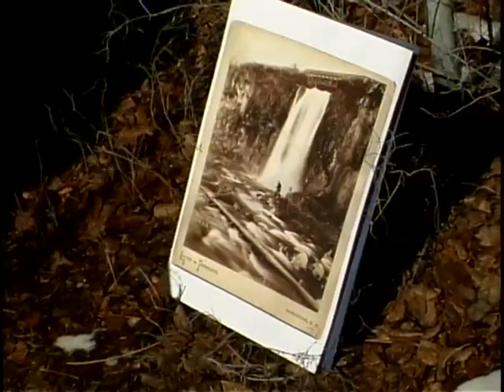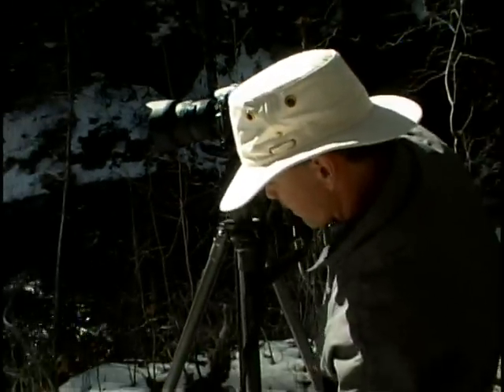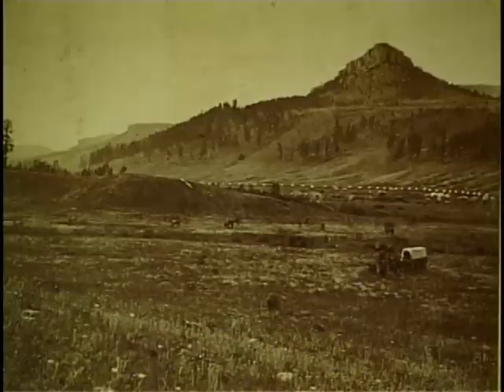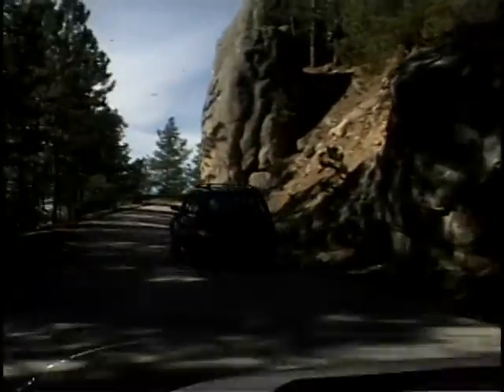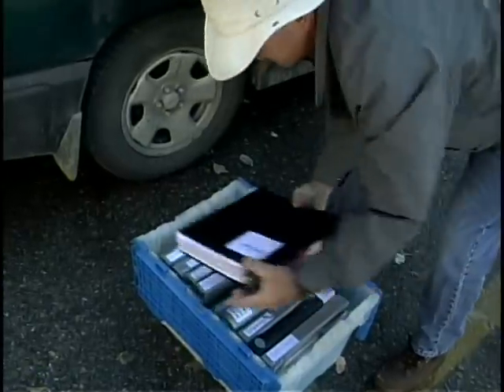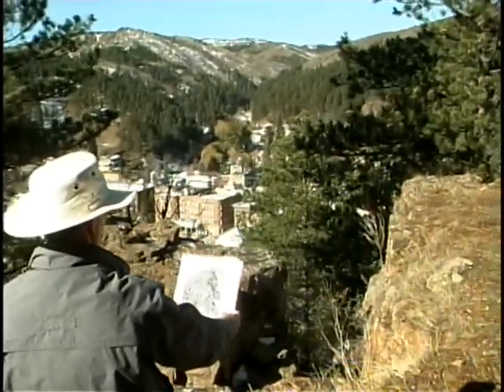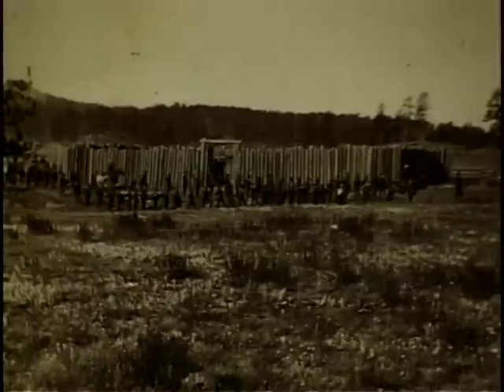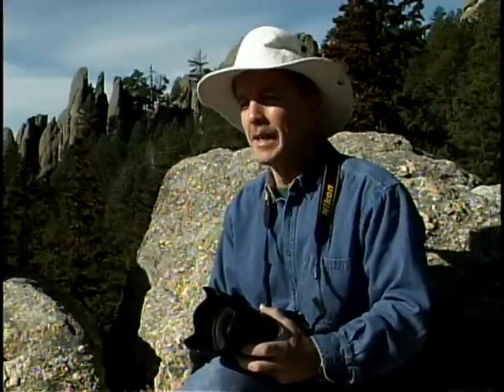Black Hills Journey Through Time - part 1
Black Hills photographer Paul Horsted has come up with a new way to keep the history, of the Black Hills of South Dakota, alive.
In the first part of his series, A Black Hills Journey Through Time, reporter Al Van Zee introduces us to the man with the camera.
Paul hist the road again, just as he had with the Custer photos, to find the exact spots where other major events in the history of the Black Hills took place and were photographed: the gold rush, the development of the mining industry, the building of Deadwood, the rise of Rapid City. Produced by Al Van Zee for FOX 7 News 2006.